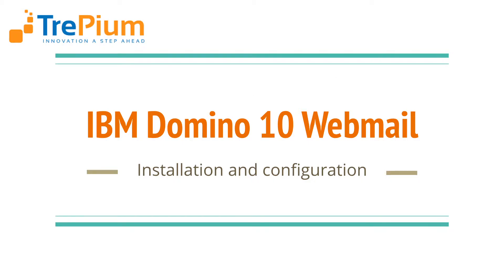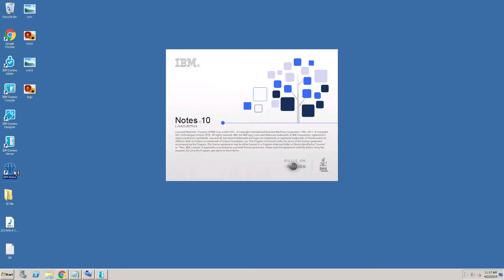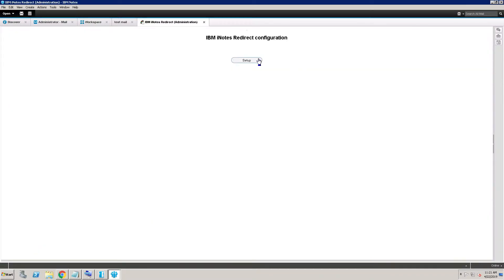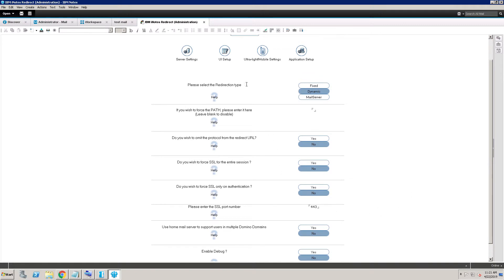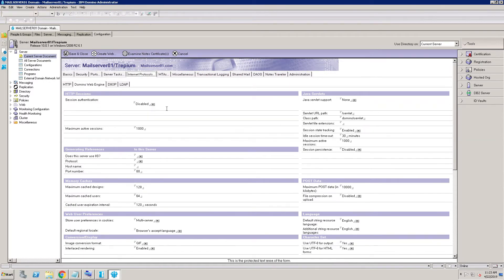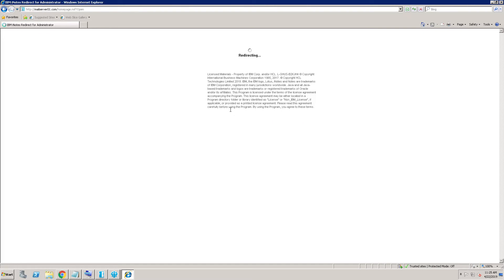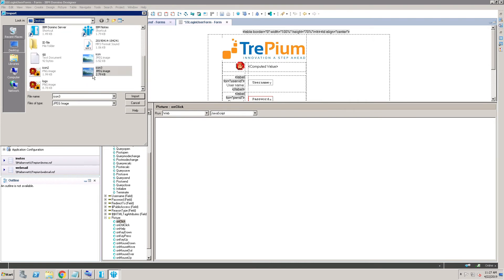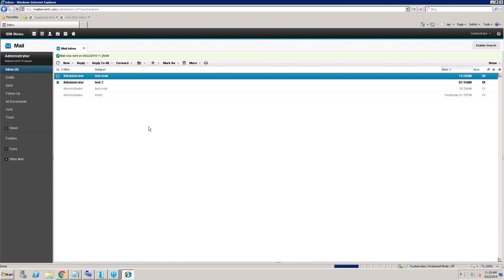HCL Domino 10 Webmail Configuration HCL iNotes 11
Easy to start using HCL Domino 10 webmail Learn HOW SETUP DOMINO 10 WEB ACCESS, IBM iNotes 10 or 11 setting up